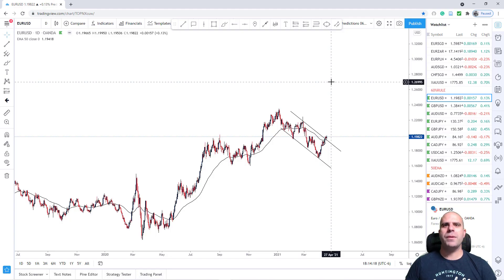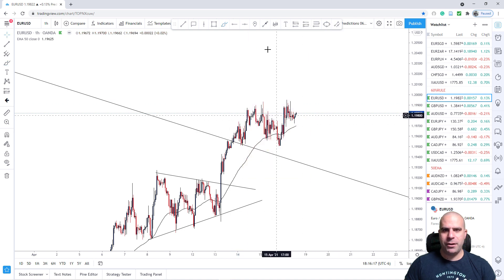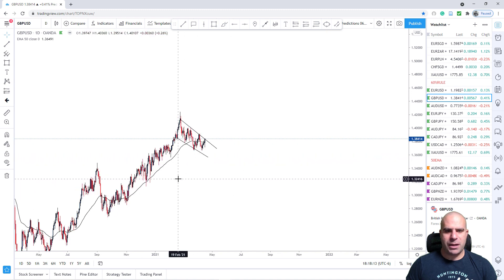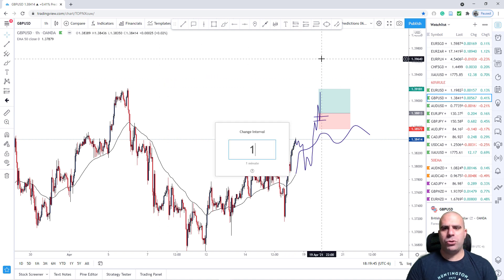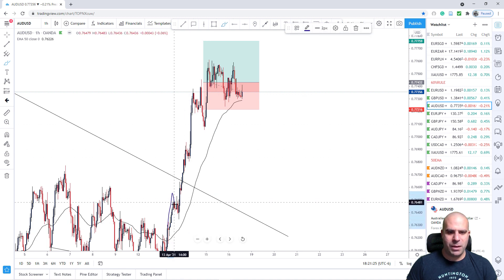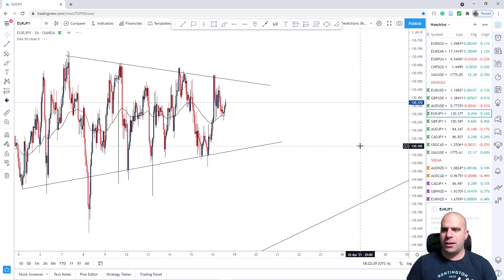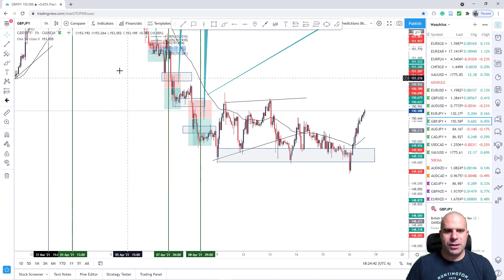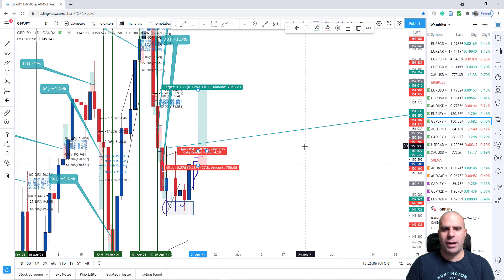Weekly Forex Forecast 19th April - 23rd April [EURUSD, AUDUSD, GBPUSD, EURJPY, USDCAD,...& XAUUSD]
In this video, I show you my Weekly Forex Forecast 19th April - 23rd April.
    Forex pairs forecasted: EURUSD, AUDUSD, GBPUSD, EURJPY, GBPJPY, AUDJPY, USDJPY, USDCAD, XAUUSD.
    Furthermore, join my Instagram, where I am going to be announcing the trades that I am going to be entering just before I enter (not meant to be a trading signal!).